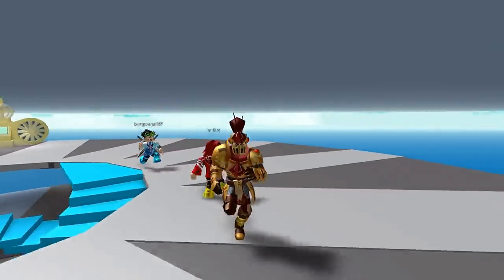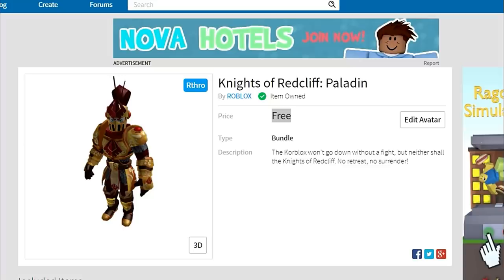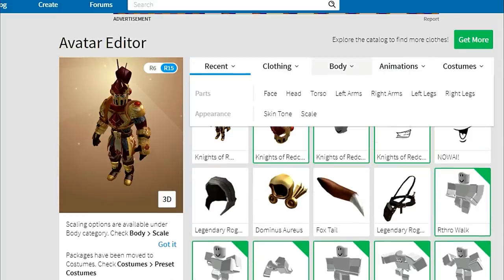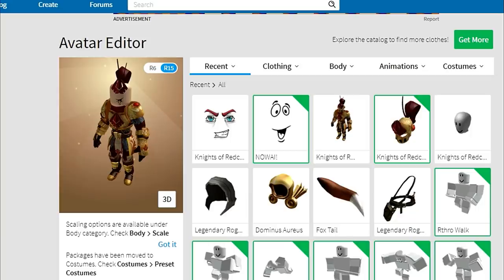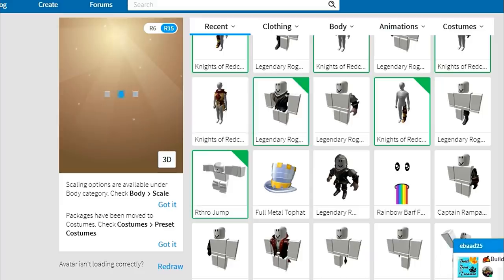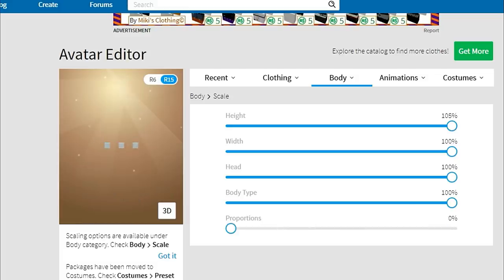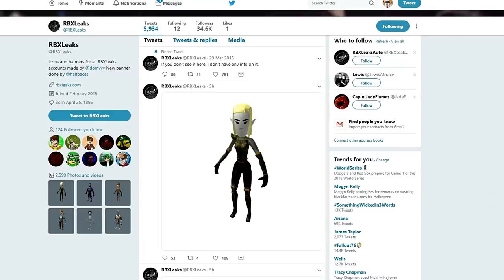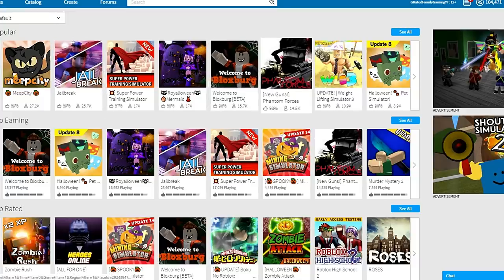RTHRO IS HERE!! - Free Package Knights of Redcliff: Paladin - How To Set Up Scaling - Roblox Anthro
Anthro is here, and this is the first Roblox Rthro Package for the public.  In this video I show you this Knights of Redcliff: Paladin package and how to scale your avatar.  Link to package: